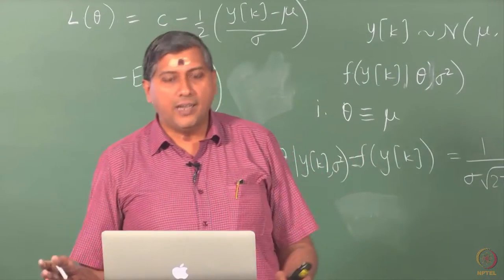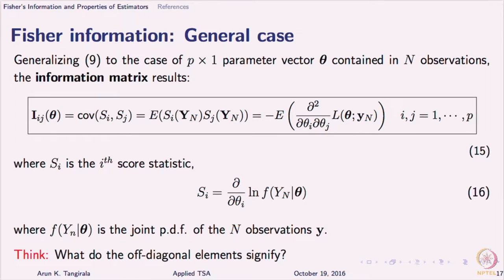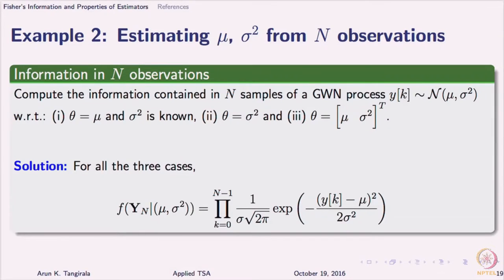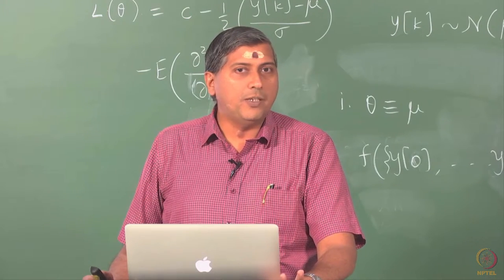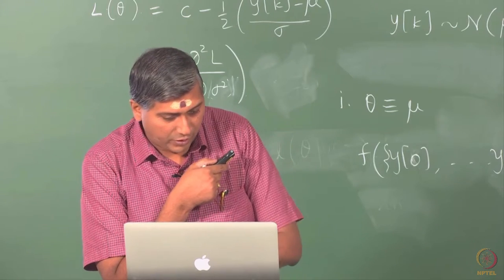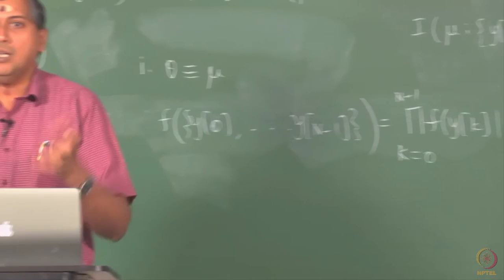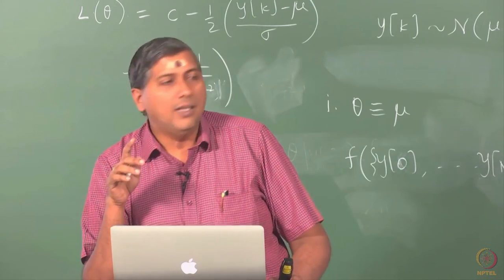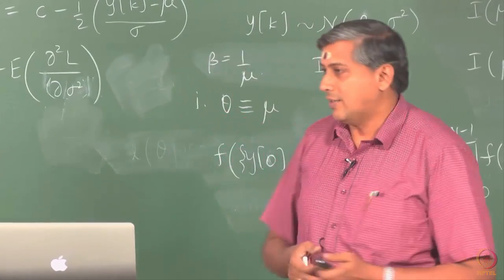Lecture 37B: Goodness of Estimators 1 -3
Fisher’s information, Information matrix, Kullback-leibler information.